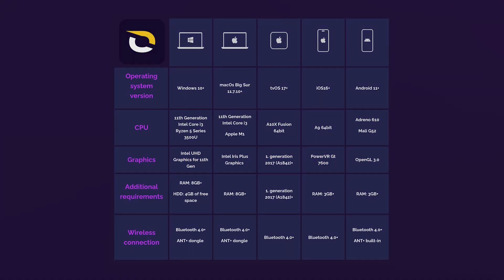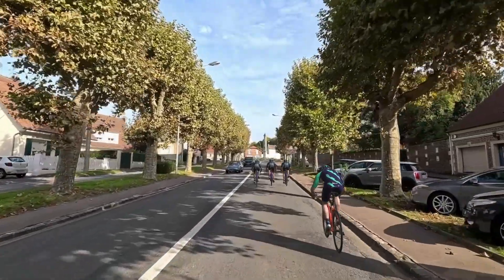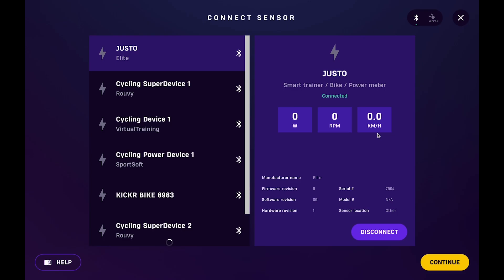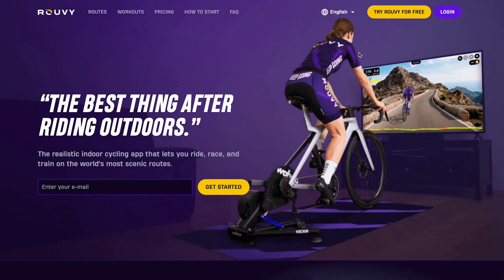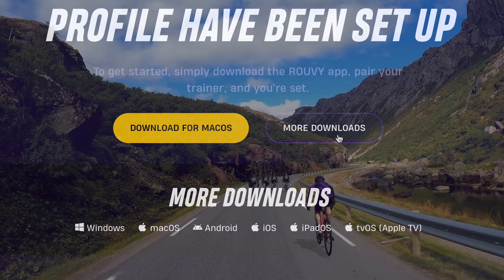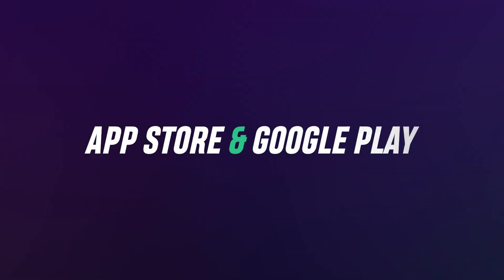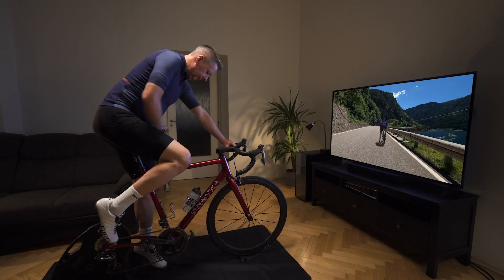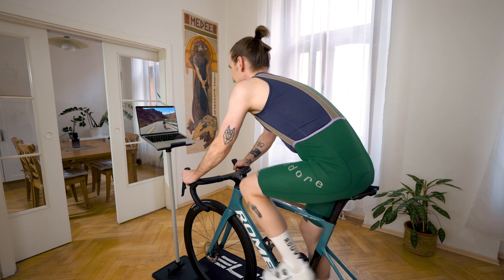How to Download the ROUVY App & Check System Requirements – Step‑by‑Step Guide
Not sure whether your device can run ROUVY? This video walks you through the system requirements for Windows, Mac, iOS and Android so you can be sure of a smooth experience. Learn how to download the ROUVY app, choose the right version for your device and set everything up quickly. Get ready to explore realistic routes and train from home with confidence.

ℹ️ ROUVY: The indoor cycling app that lets you ride real routes around the world